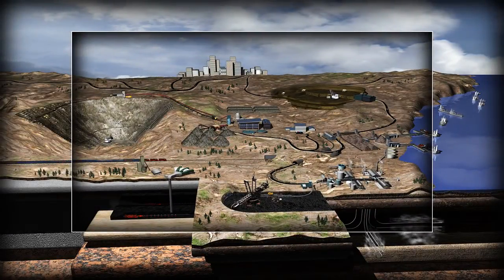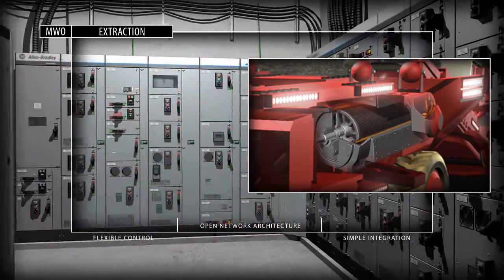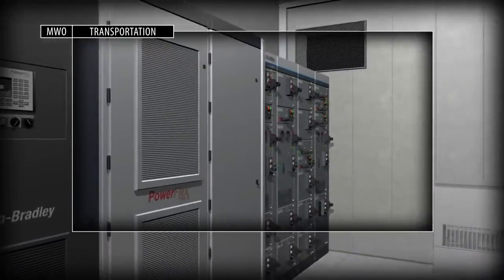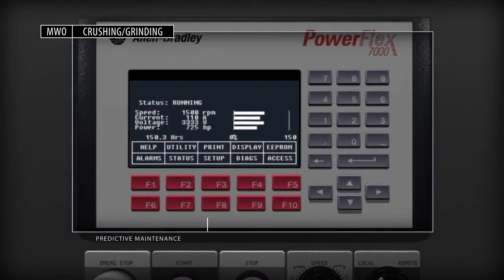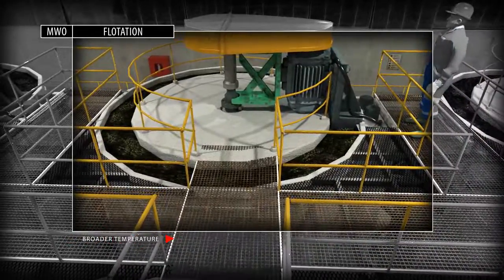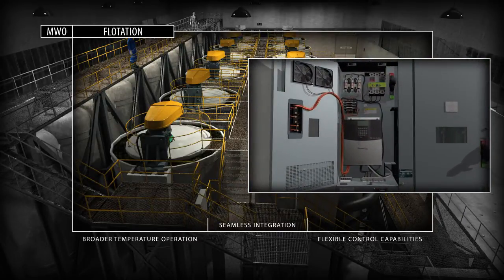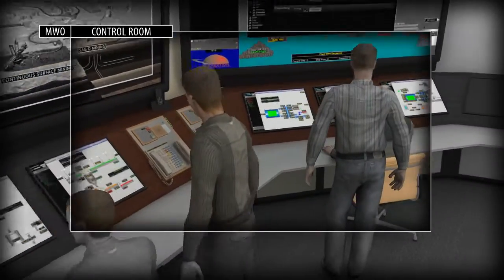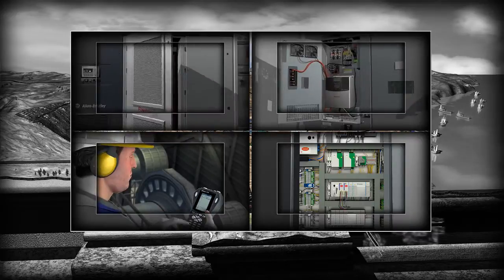Mining Industry Solutions from Rockwell Automation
Globalization, heightened competition, higher production requirements and increasingly stringent environmental standards are placing enormous pressure on you to optimize your operation.

Through our industry expertise we can help you meet these challenges, turn your automation technology into a competitive advantage. To learn more about our mining industry solutions,